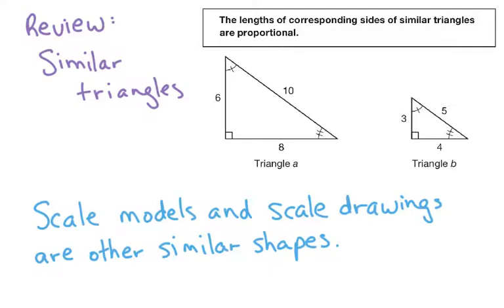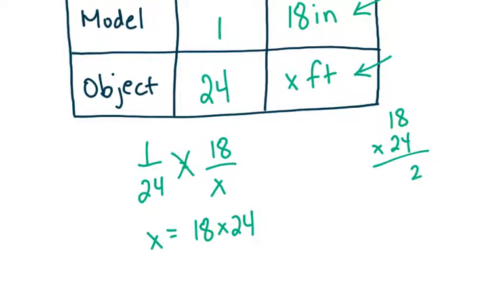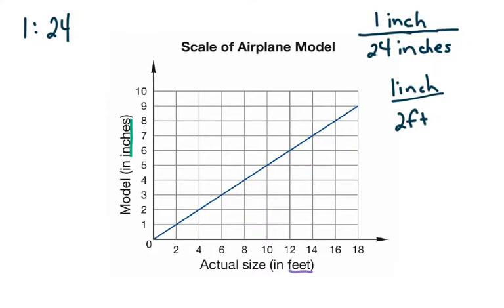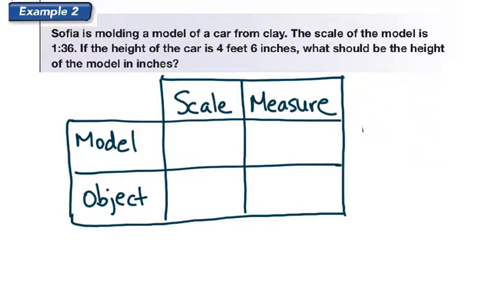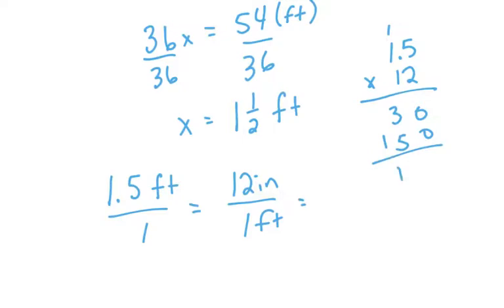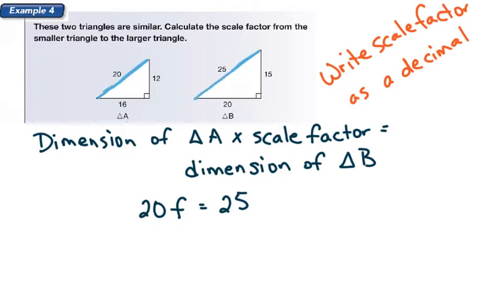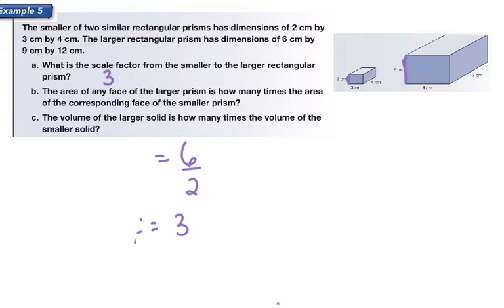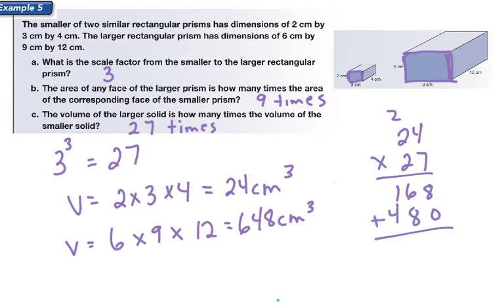Saxon Course 2, Lesson 98